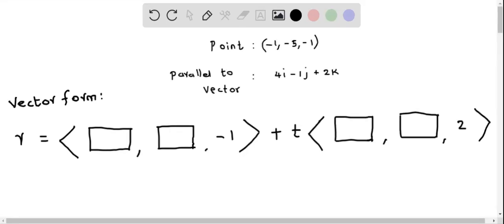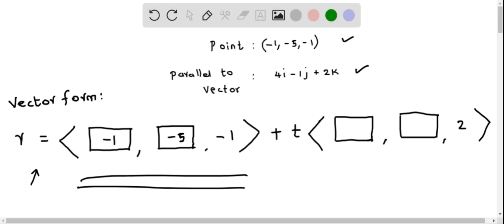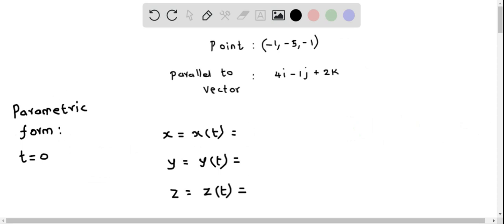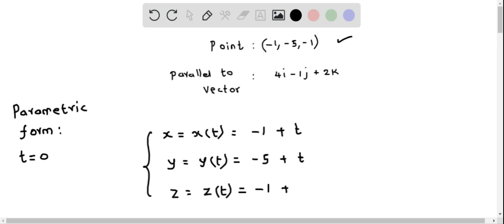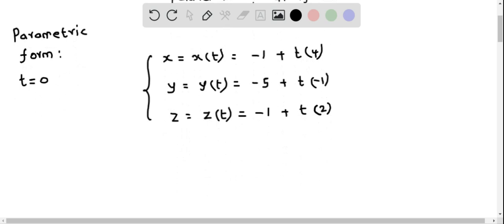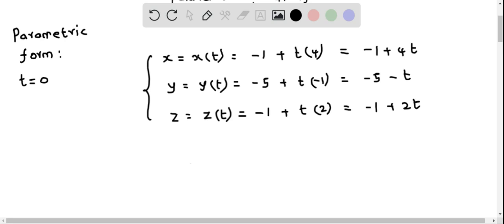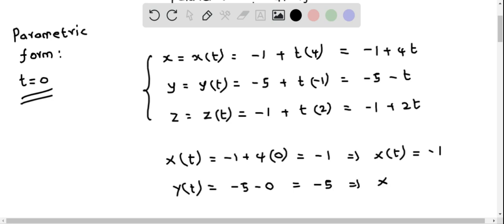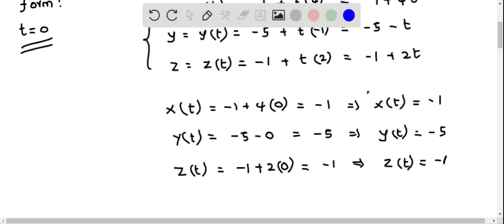Calculus AB Vector and Parametric Equations of line passing through point and parallel to vector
Vector and Parametric Equations of line  passing through point and parallel to vector